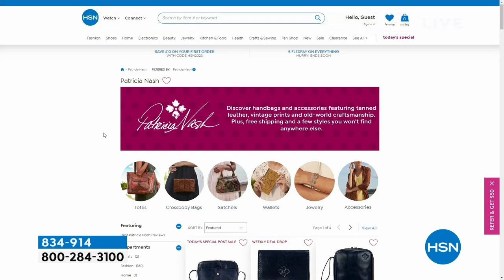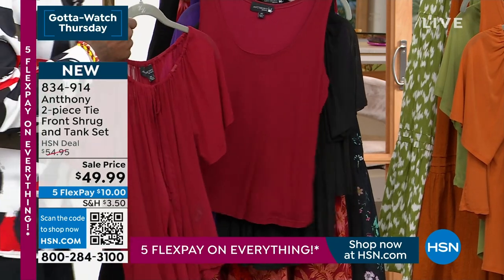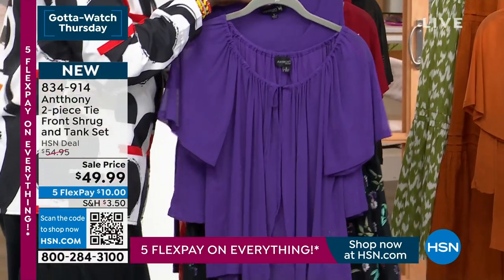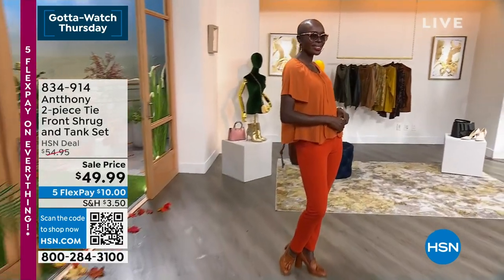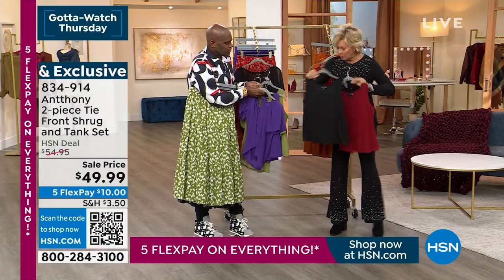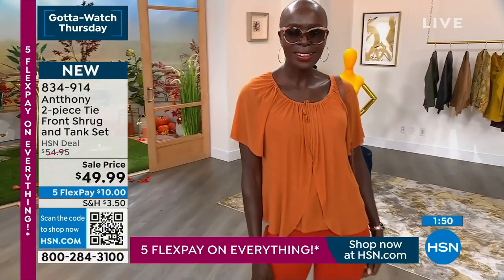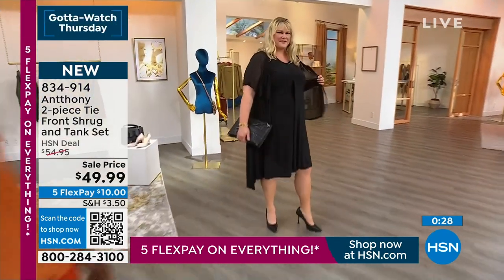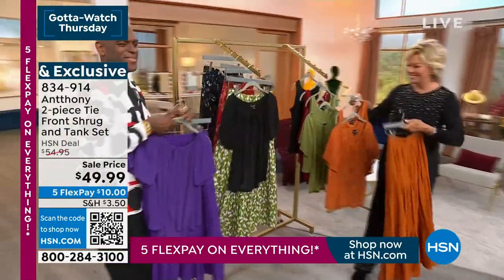Antthony 2piece TieFront Shrug and Tank Set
The perfect pair. This stylish 2piece set features a doublelayer mesh knit tank that layers under a perfectly matched, tiefront shrug that's made for days at the office or out on the town.